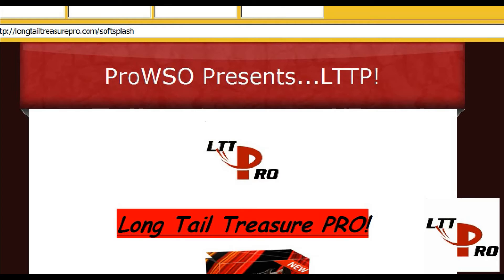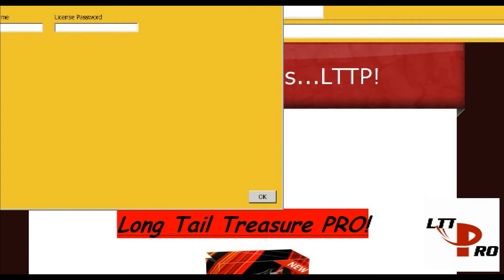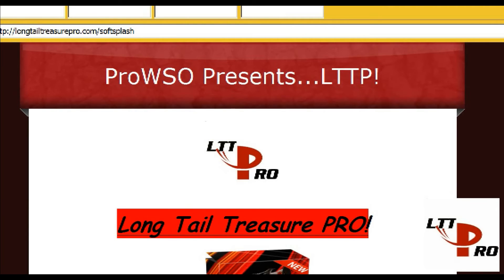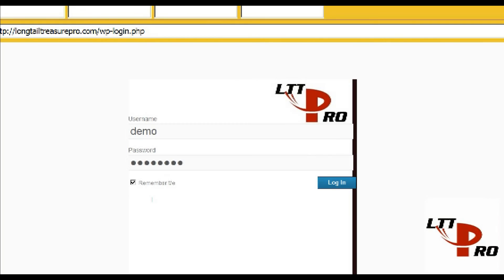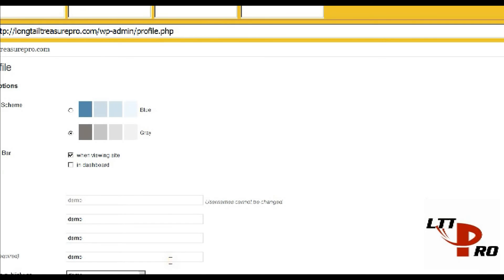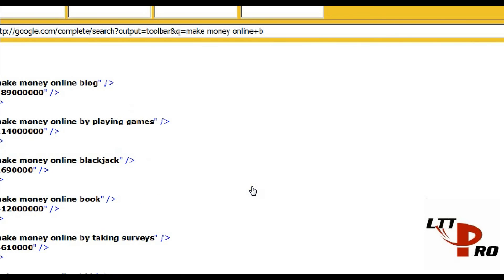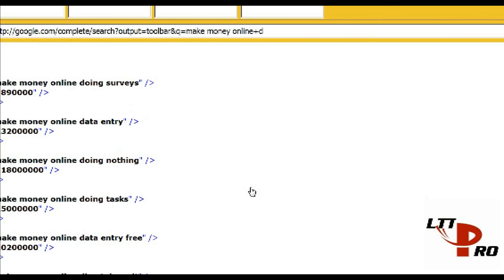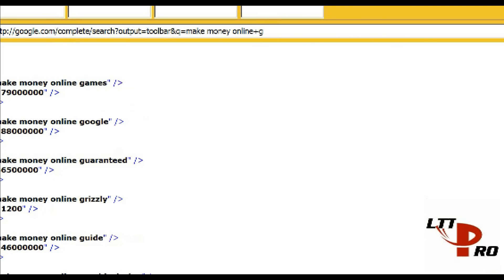My Edited Video